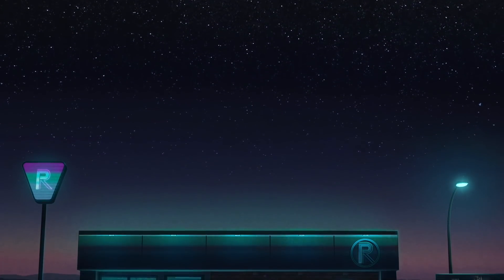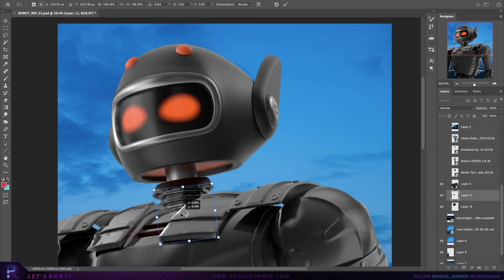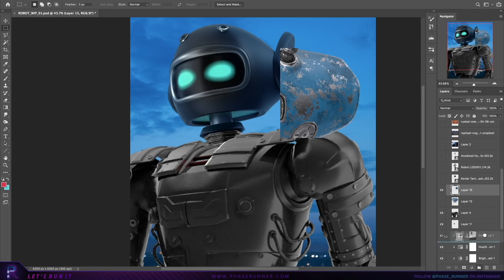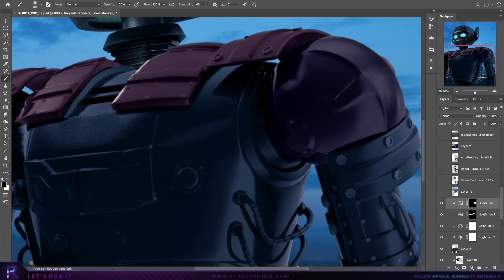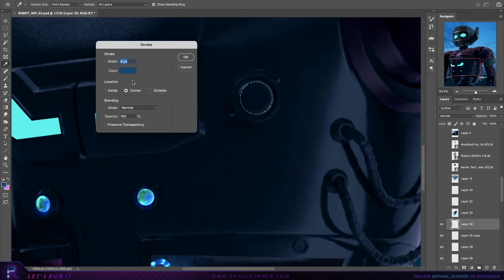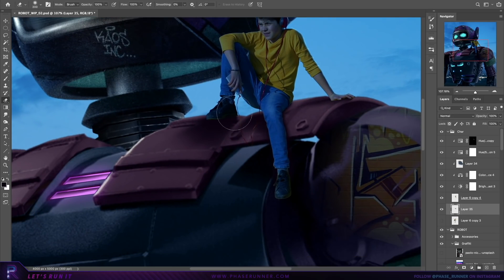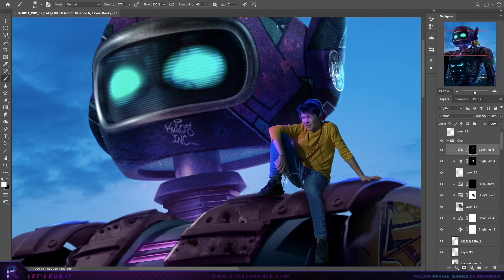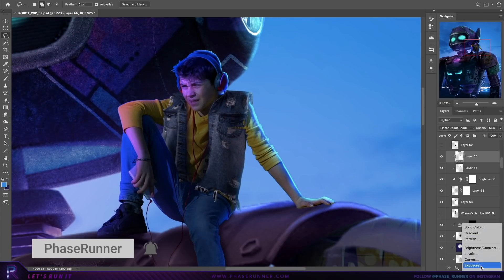Create a NEON GIANT! Photoshop Tutorial - GuideRunner EP5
Go to Domestika and use the 10% discount code: PHASERUNNER-PROMO that will be valid for the next 30 days and that grants an extra discount on top of any offer already available on the courses at Domestika.

For GuideRunner Episode 5 we're going full on 80s with a giant neon robot along with his best bud... Corey? Anyway, as always with GuideRunner I will be sharing some useful photoshop tips that I'm sure will help you in your own photomanipulation journey!

Photoshop project settings: 4000px X 5000px @300DPI (5 Hours to complete)

// USEFUL LINKS

// SOFTWARE